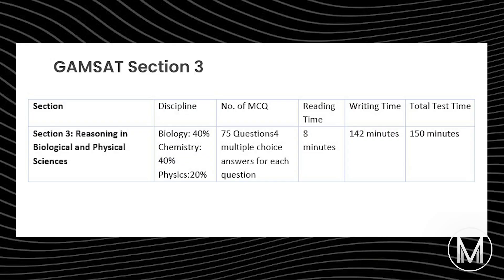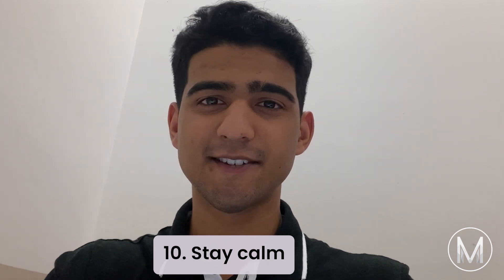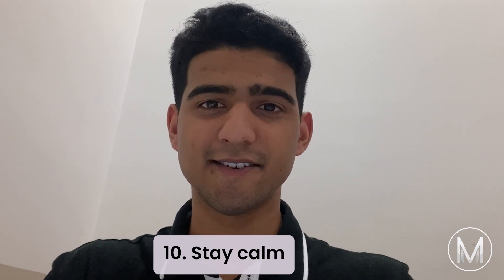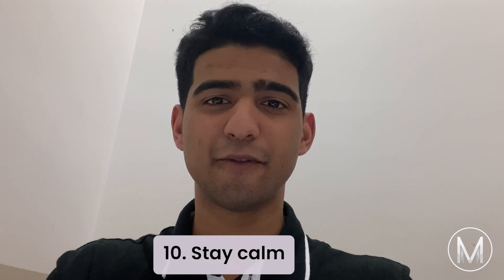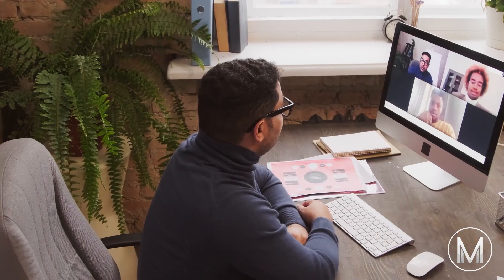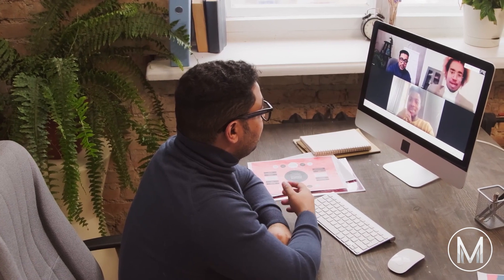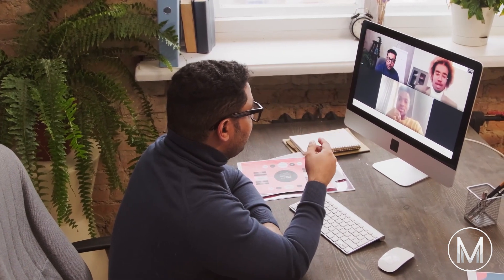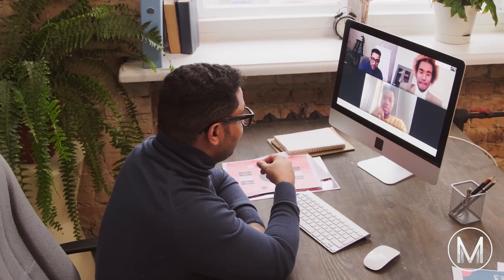Top Tips for GAMSAT S3 | Have You MISSED These Tricks?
In this video, we give advice on how to prep for section 3 of the GAMSAT!

We’ll cover the most essential tutorials, tips and tricks so you can focus on putting them into practice.

(00:00) - Intro
(00:20) - Overview
(01:34) - Tip 1
(01:45) - Tip 2
(02:01) - Tip 3
(02:19) - Tip 4
(02:55) - Tip 5
(03:29) - Tip 6
(03:49) - Tip 7
(04:17) - Tip 8
(04:48) - Tip 9
(05:19) - Tip 10
(06:09) - Outro